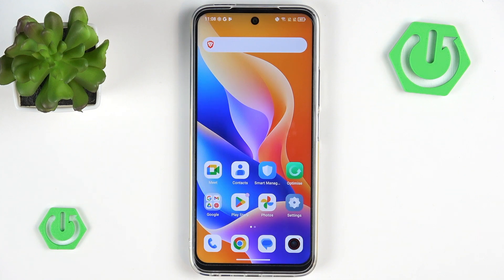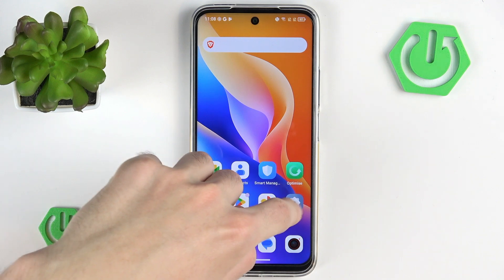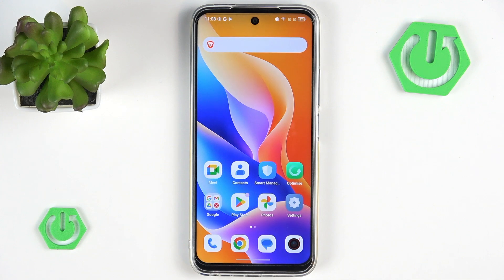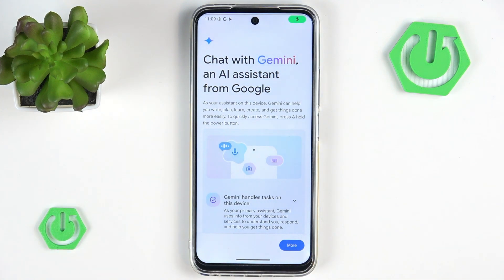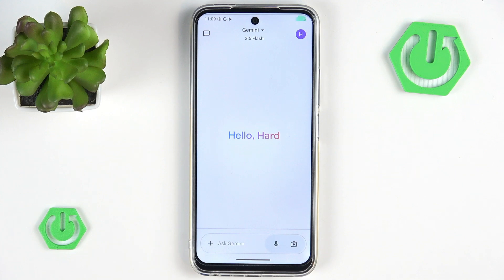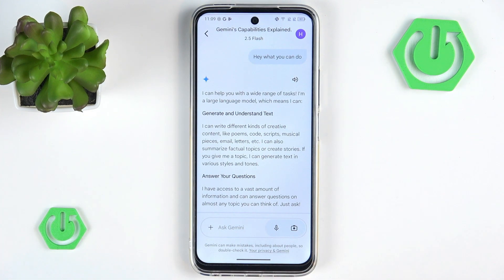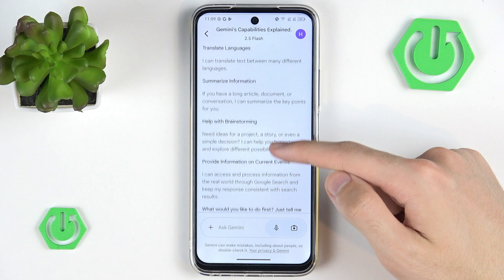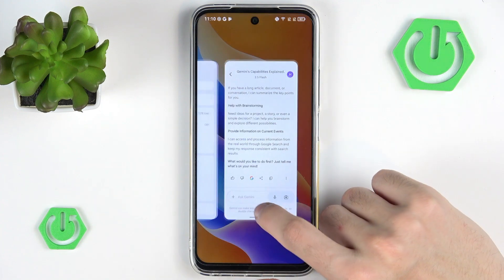TCL 605 – All AI Features Explained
If you're curious about the AI features available on the TCL 605 phone, this video will show you everything you need to know. We explore the main AI assistant options, including how to activate Gemini or Google Assistant using the power button. You'll learn what these AI assistants can do, such as answering questions, translating languages, summarizing information, and more. We also check for other smart features on the TCL 605, like Smart Manager and quick gestures, and explain which ones actually use AI. Whether you're new to TCL phones or just want to understand the AI capabilities, this guide will help you get the most out of your device.

How to use AI features on TCL 605 phone?
How to activate Gemini or Google Assistant on TCL 605?
Does TCL 605 have built-in AI features?

0:00 Introduction to TCL 605 AI features
0:21 Which TCL model is used
0:32 Main AI assistant: Gemini and Google Assistant
1:03 What can Gemini do on TCL 605?
1:53 Checking for other AI features
2:01 Smart Manager and advanced features
2:39 Summary of AI features on TCL 605